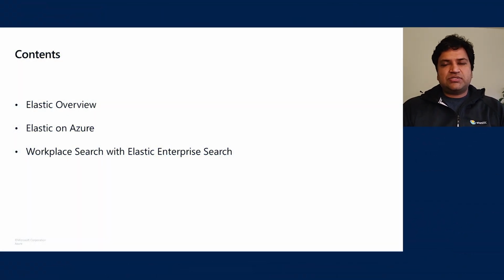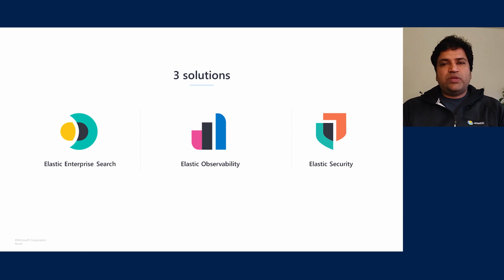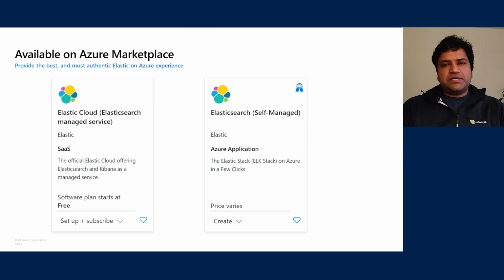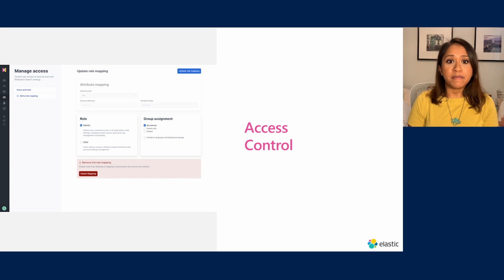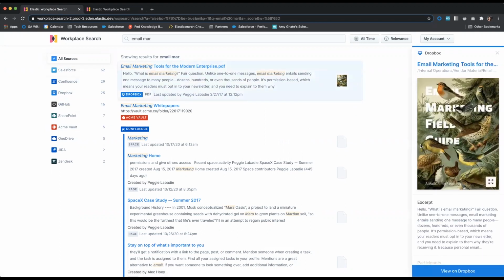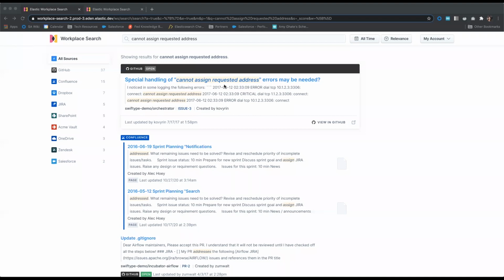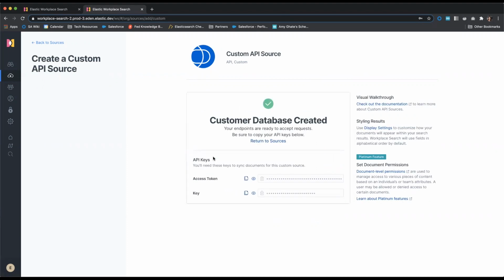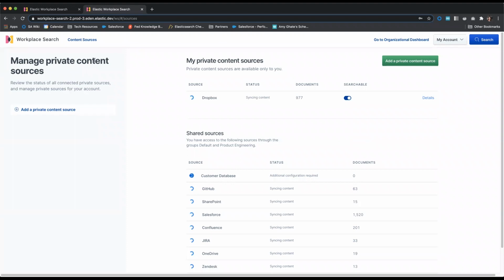Getting started with Elastic on Microsoft Azure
Join us for this session and learn how to get started with Elastic on Microsoft Azure. We will focus on the details and benefits of running Elastic Cloud managed service from the Azure Marketplace. See how to integrate Elastic with other Microsoft Azure and 365 services so your IT pros can observe and protect your applications and data in Azure, and your knowledge workers can find all the information they need. You will also see a demo for searching efficiently across diverse content sources like Microsoft Teams, OneDrive, GitHub, Dynamics, SharePoint and more.

Ready to demonstrate your Azure skills? Take a Microsoft Certification exam